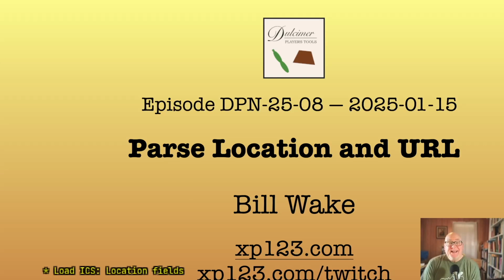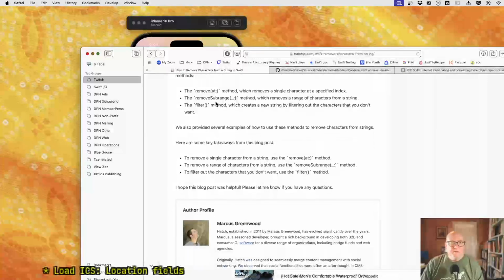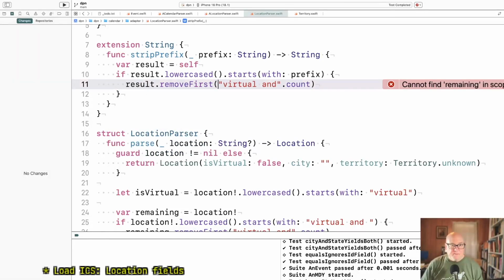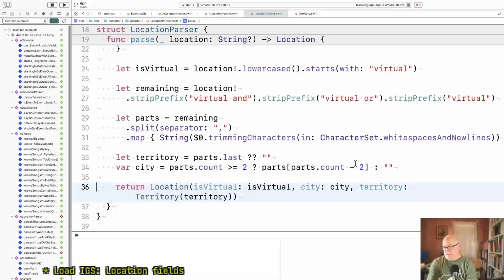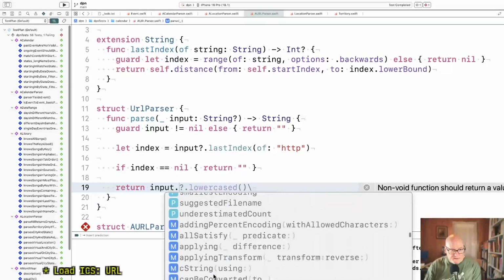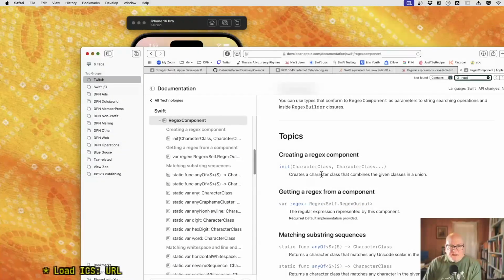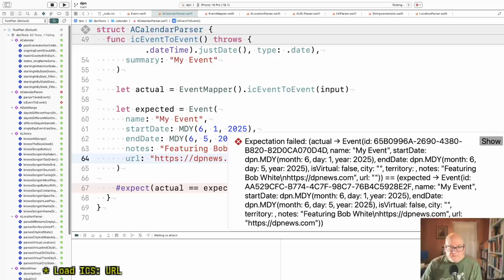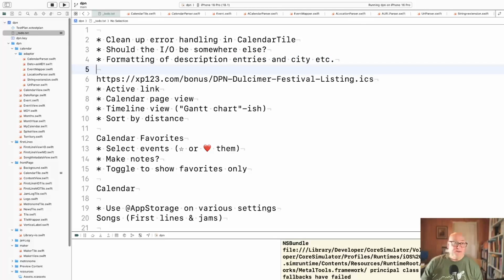DPN 25 08: Parse Location and URL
* Load ICS: Location fields
* Load ICS: URL